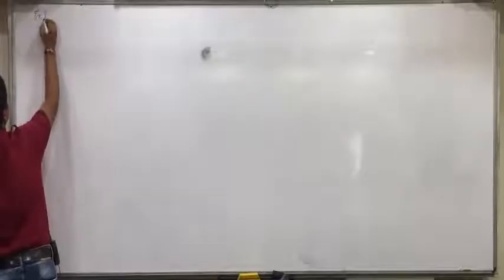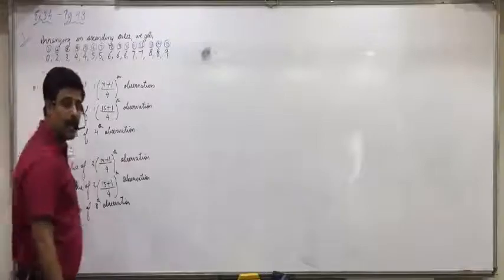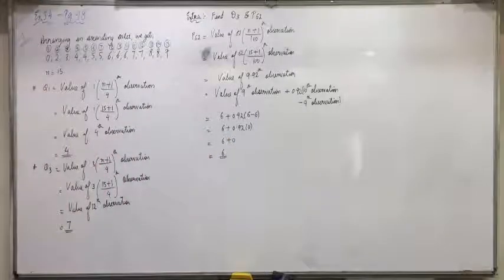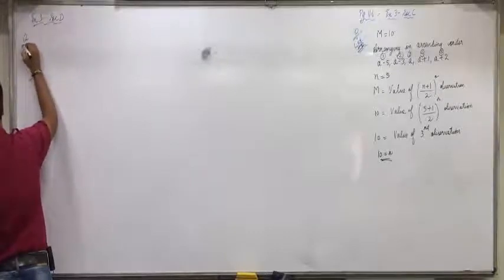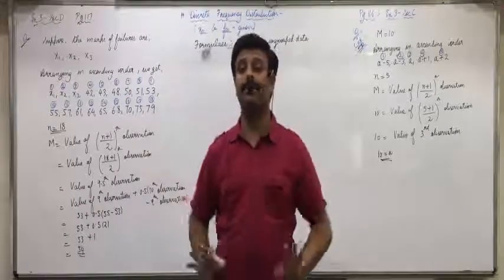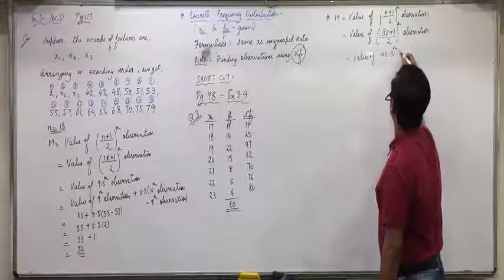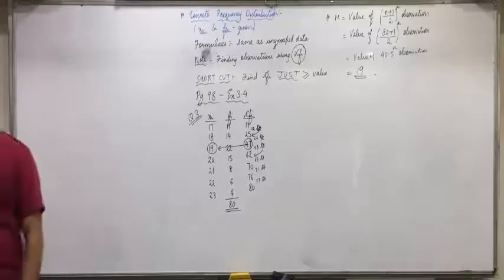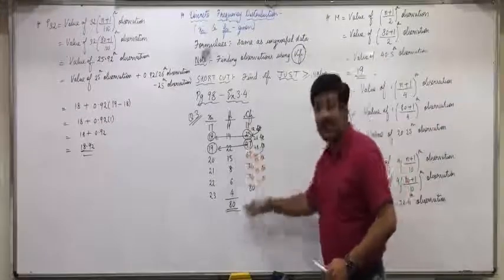Central Tendency Lecture 5 Quartiles, Deciles & Percentiles ungrouped data and discrete freq dist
GHSEB
STD 11TH COMMERCE
STATISTICS CH3
L5 positional averages ungrouped practice and discrete freq dist
Ex.3.4.Q.1, 3, Ex.3.Sec.C.Q.10, Sec.D.Q.12,